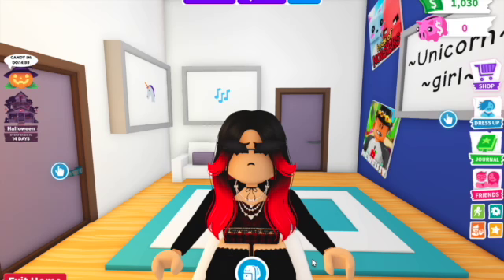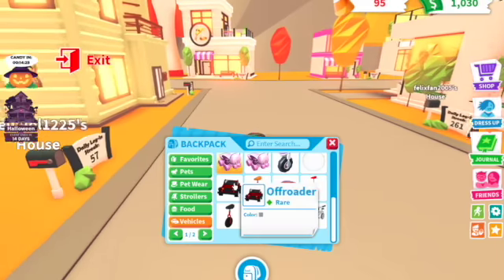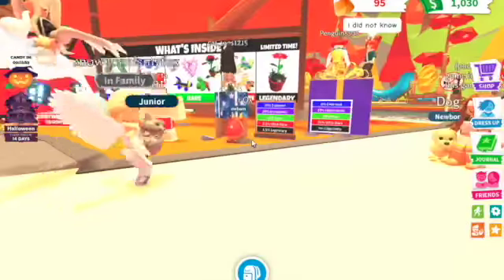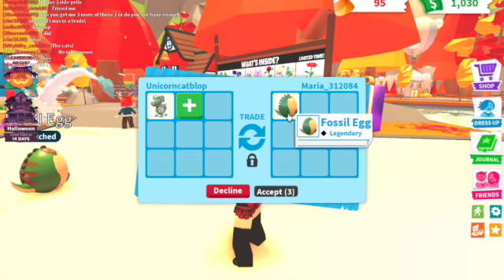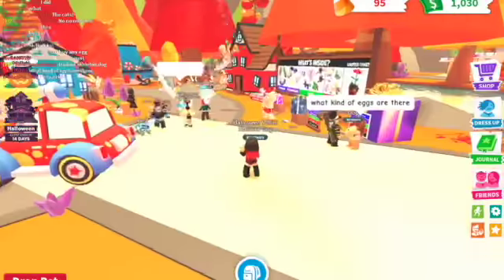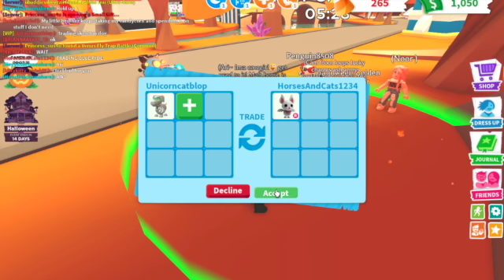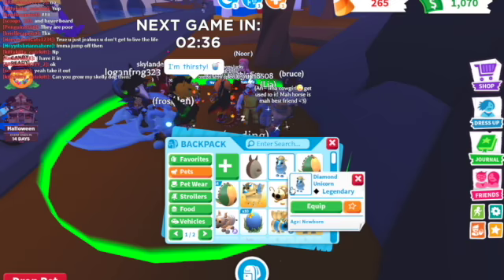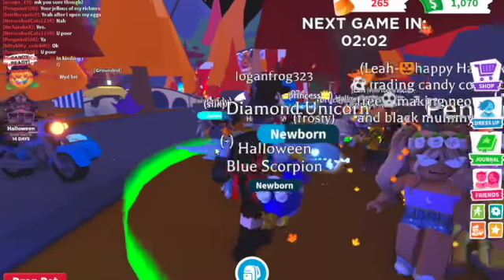trading new halloween pets in adopt me.